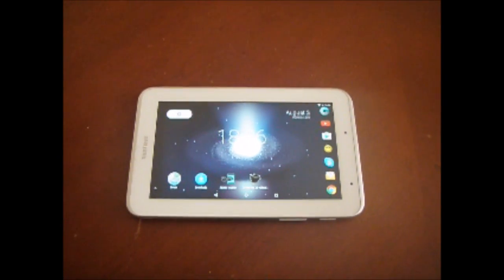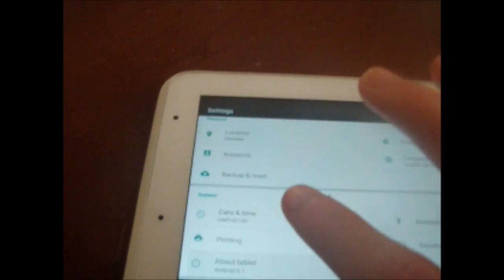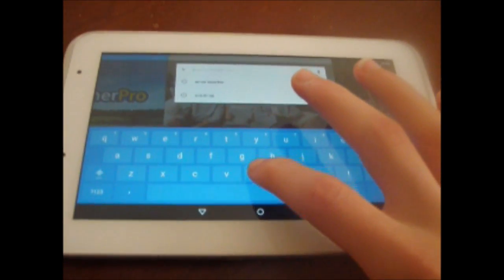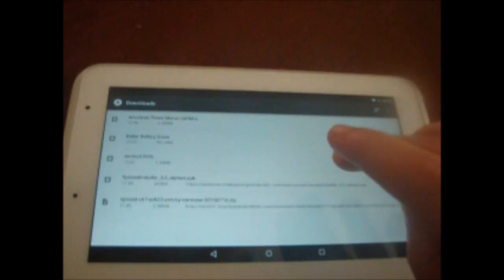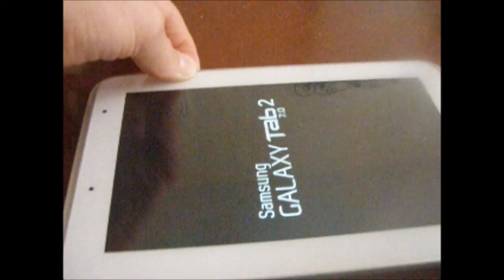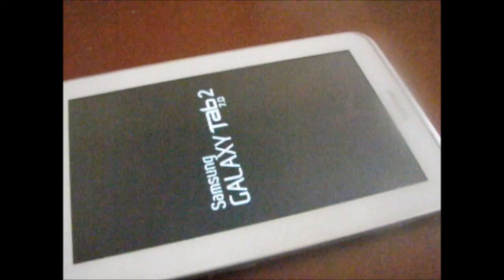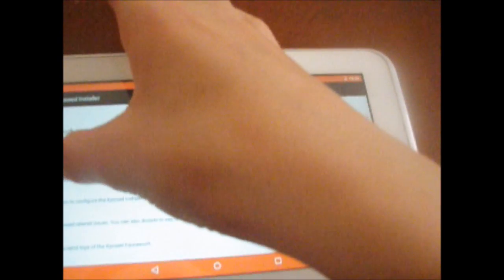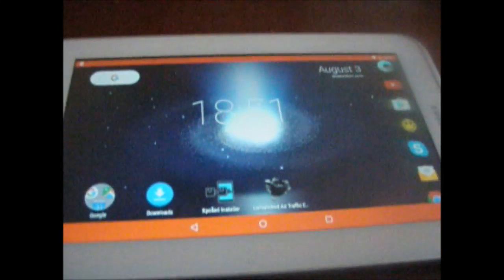How to get Xposed Framework on Android 4.1+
Hello everyone, today, we're going to show you how to install Xposed Framework on any Android device which is running Android 5.0 and beyond.

Xposed Framework install website - careful which one you choose:
For Android 5.0+:
Sorry I could not find the Framework for Android KitKat and Jelly Bean from a reliable scource :/

Enjoy Xposed!